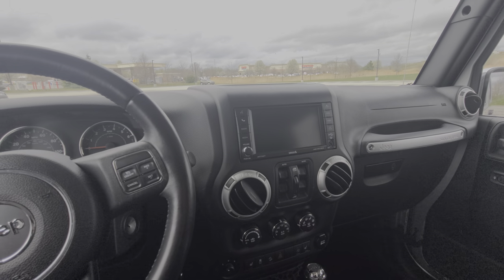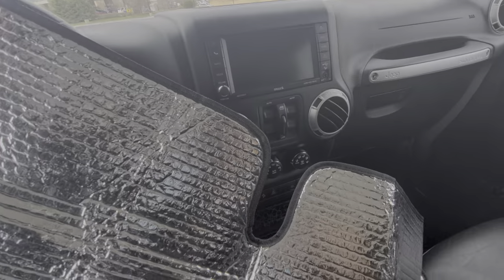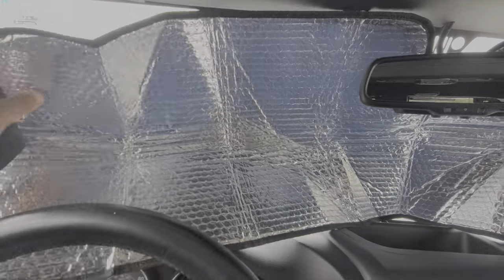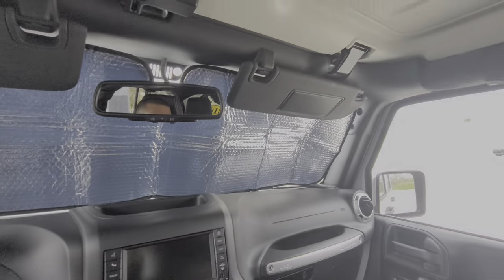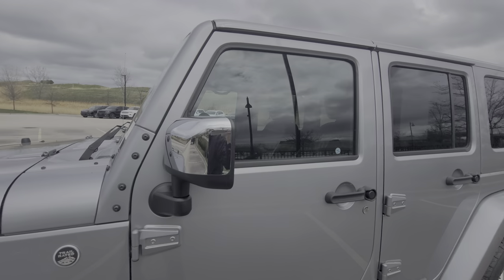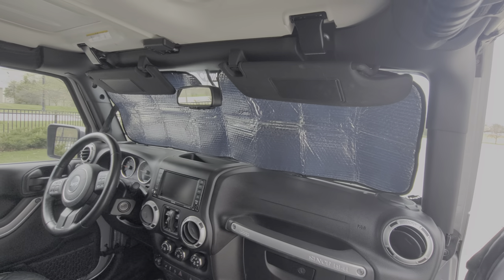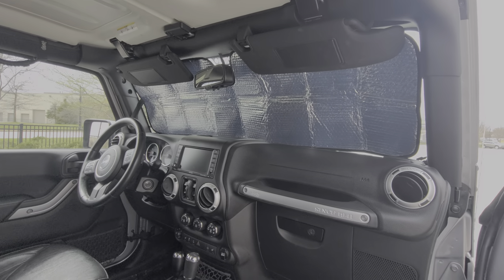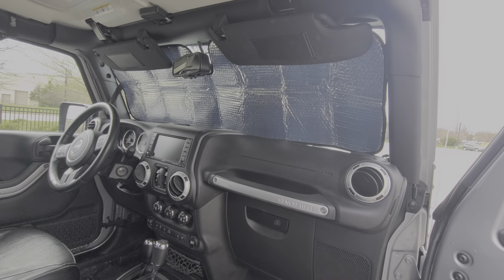JEEP WRANGLER JK SUN SHADE KEEP INTERIOR COOLER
Windshield Sunshade, QMPARTS Car Sun Shade Front Heat Shield, Blocks UV Rays Foldable Sun Visor Mat Protector Replacement for Wrangler TJ JK JKU 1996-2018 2 Door & 4 Door